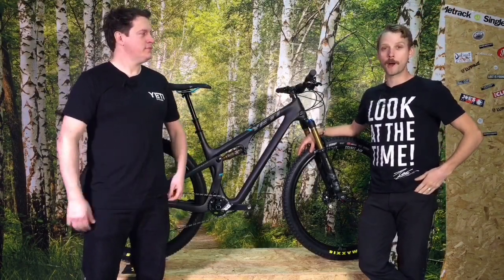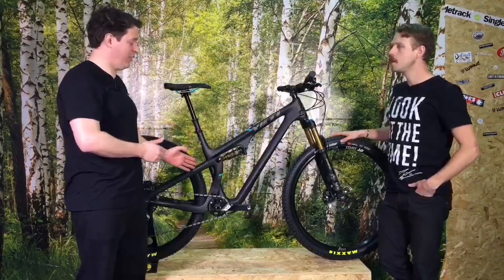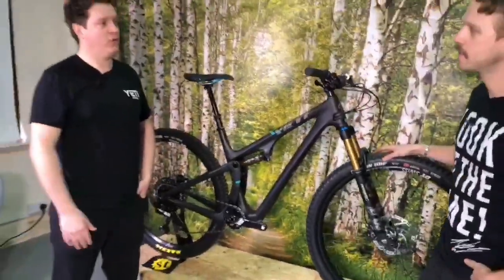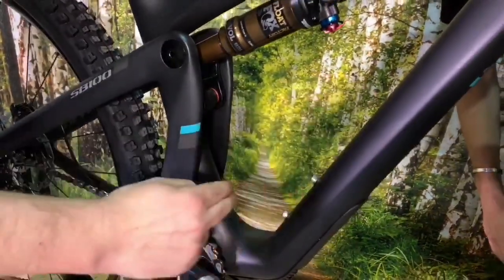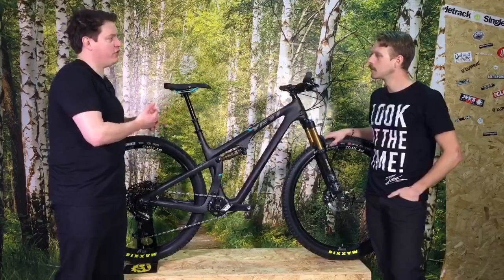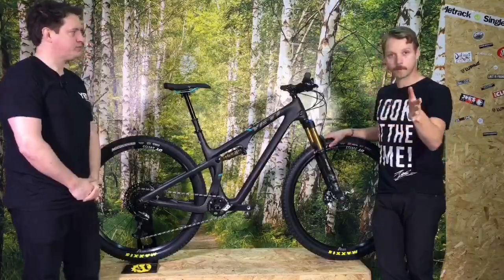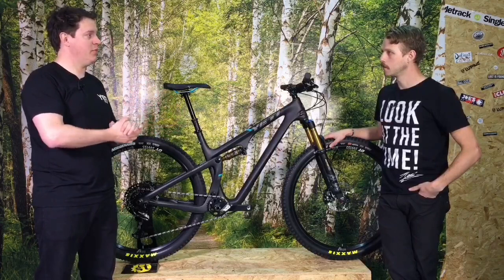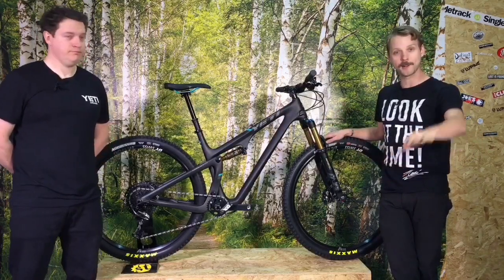All New Yeti SB100 Mountain Bike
We got the UK exclusive first look at this new bike from Yeti when Pete from UK Yeti distributor, Silverfish brought along the first UK model for us to look at.